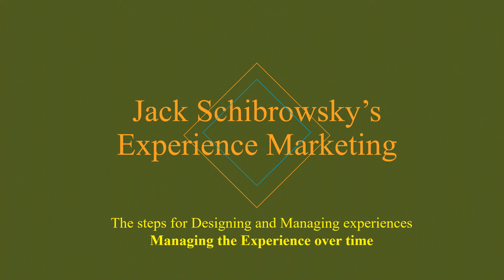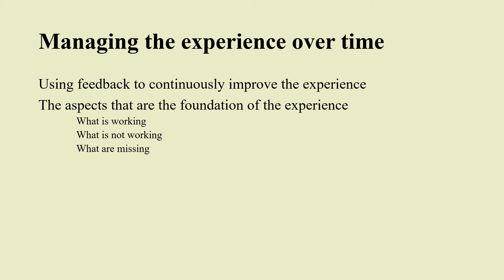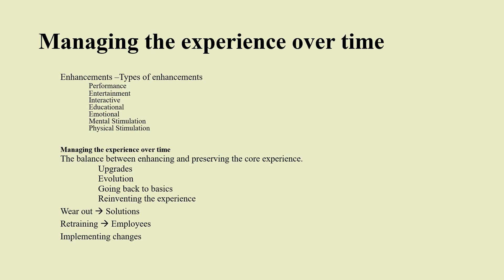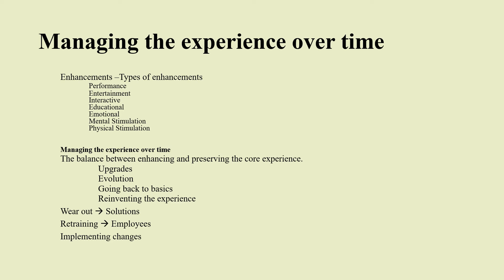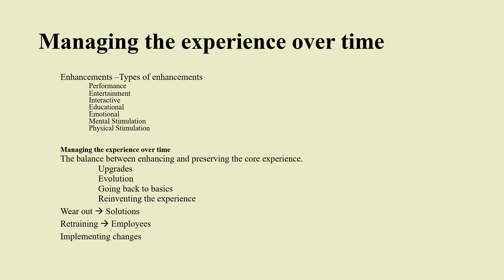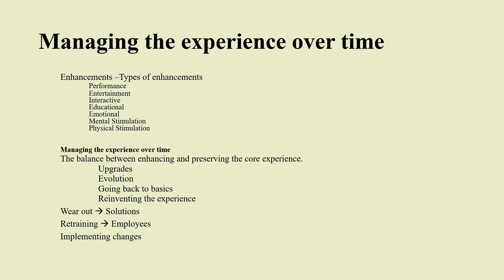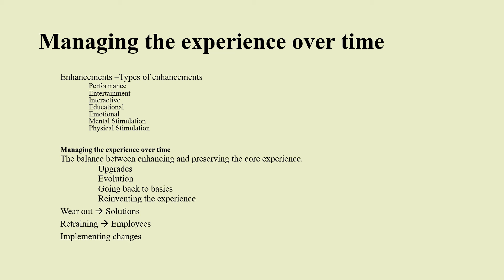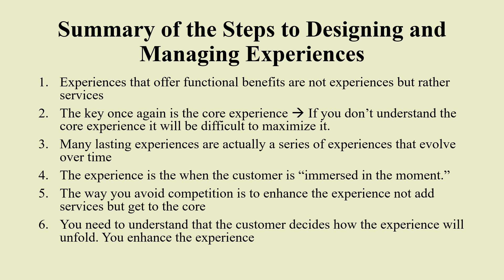494The steps for Designing and Managing experiences managing the experience over timeaudiomp4